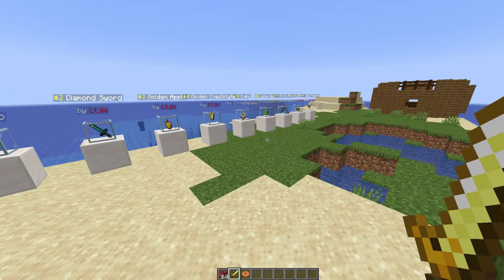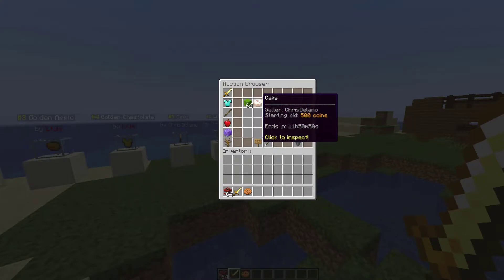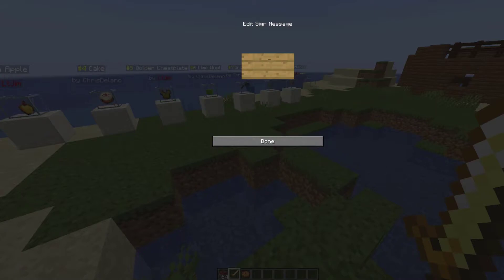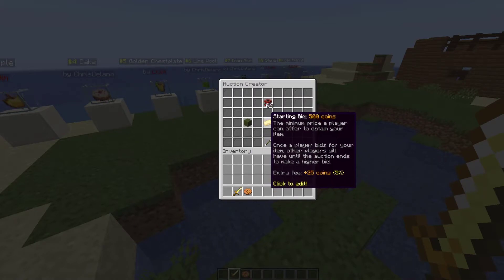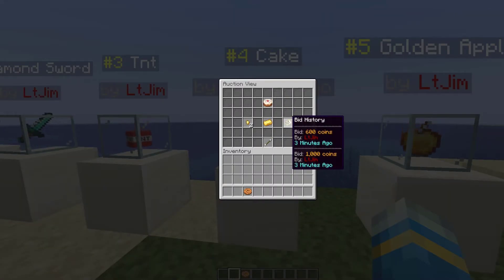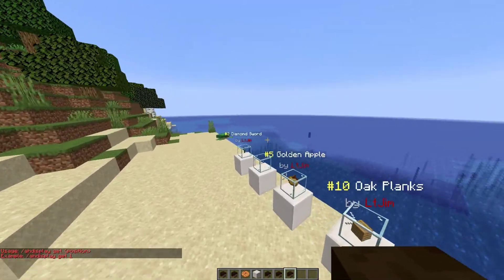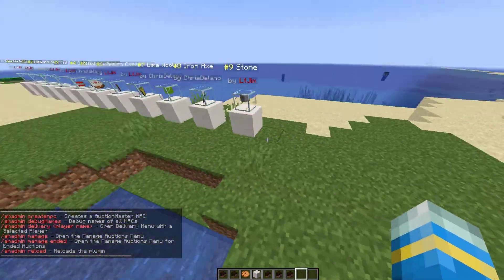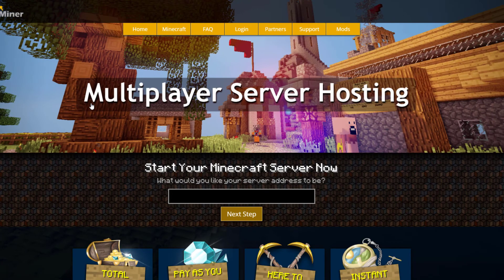Sell items in Minecraft with Auction Master Plugin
This tutorial will show you how to create auctions, bid on items and create display cases for items that are for sale!

Error with a plugin? The best course of action is to:
1. Make sure you have the latest spigot version and plugin version
2. Check console for any errors
3. Contact the developer on spigot/discord
4. Alternatively try an older plugin version